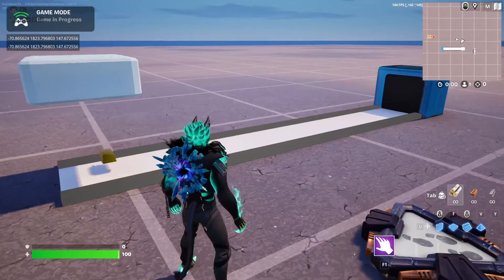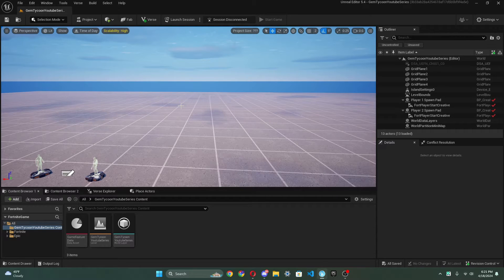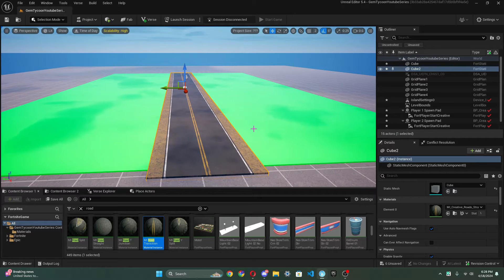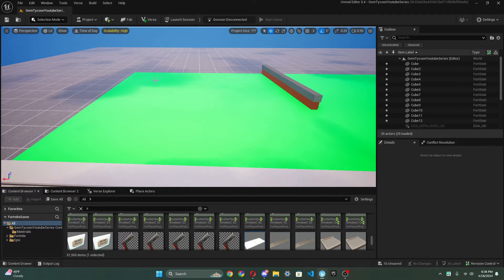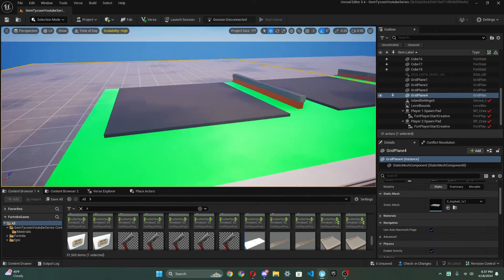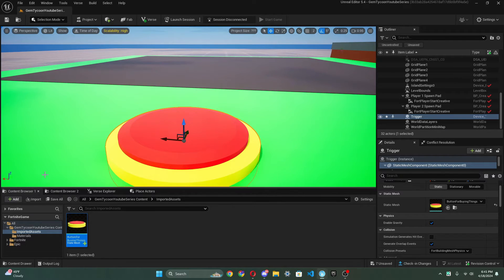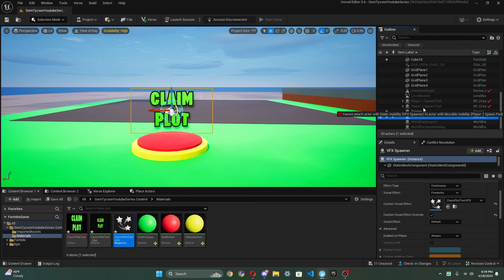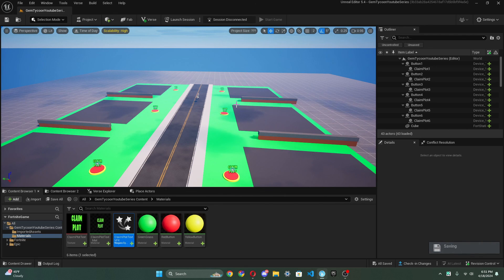Creating a Tycoon Map in UEFN! (MAP)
Hi it's me Tanav 👋  again I hope you have had a great day, but anyway, we are back with UEFN, and today as I said last time we will be starting the tycoon series, in this video, we will create a tycoon map, and next time we will actually start scripting, so I hope you enjoy this tutorial and ask for more in the future, have a great day! ☀️😎

- TIMESTAMPS -

00:00 - Intro
00:12 - Creating the tycoon map
19:00 - Outro